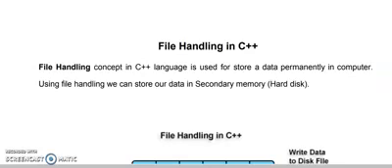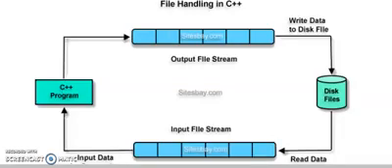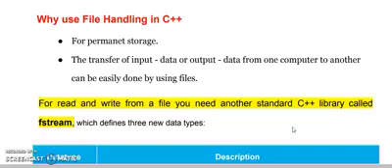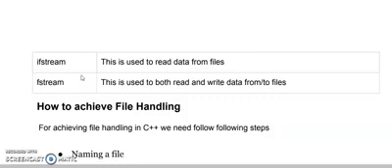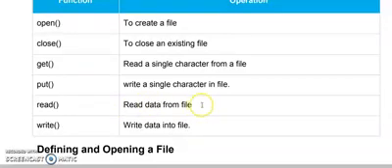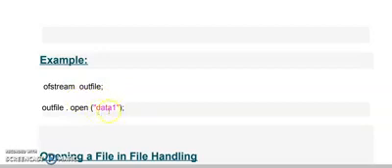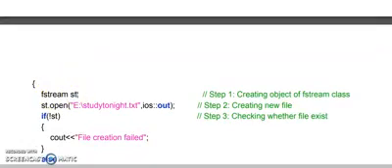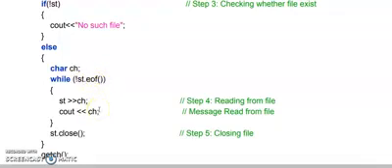File Handling in C++